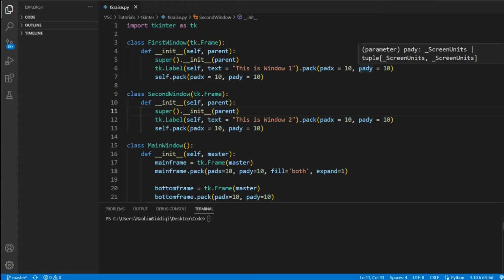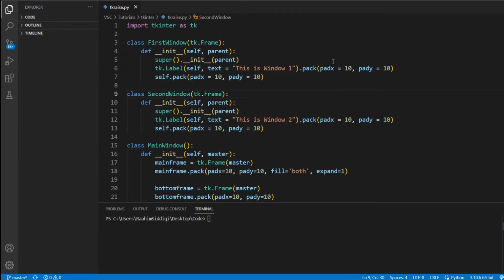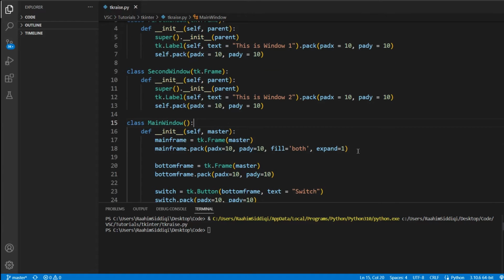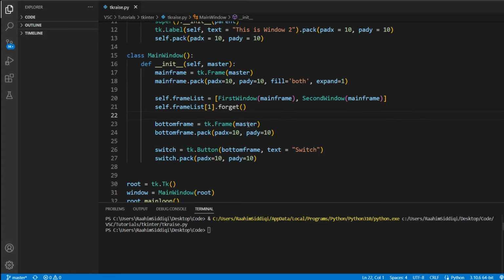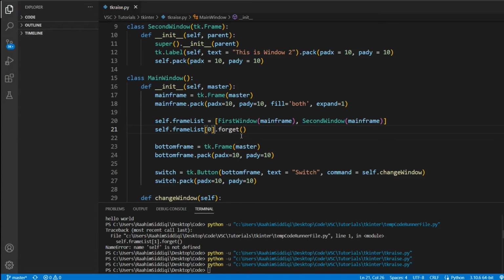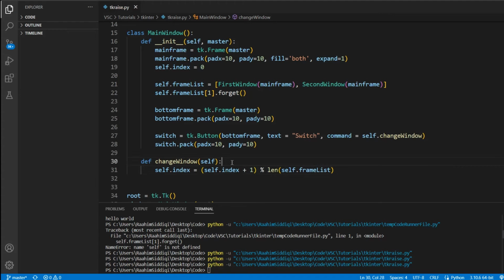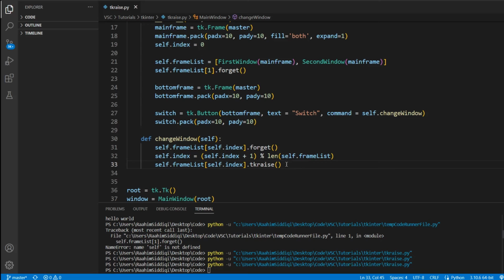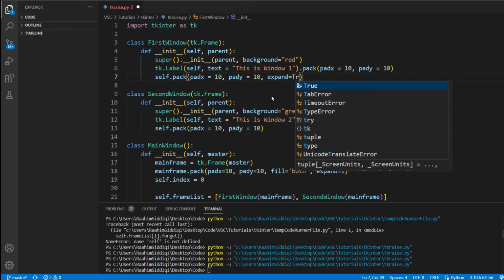Swapping between Frames with Tkinter tkraise()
In this Tkinter Video Tutorial, we will explore how to "swap" between different Windows (or Frames) using the tkraise() method.

Instead of creating a new window every time you want to display something new, you can just "swap" the Frame instead with another. Once you are done, you can "swap" the original frame back in with tkraise!